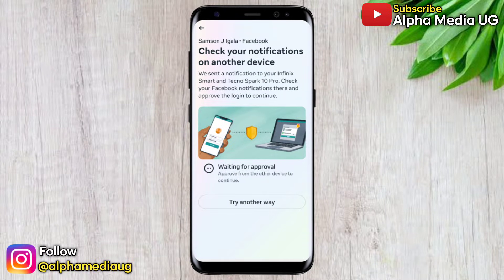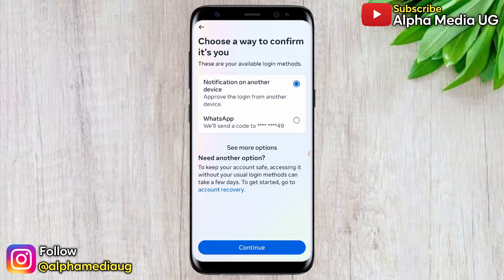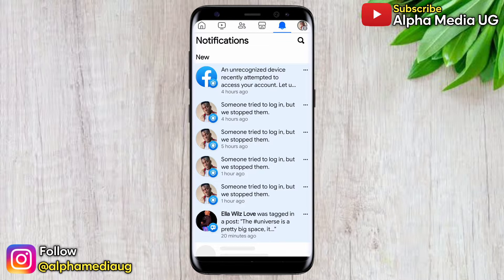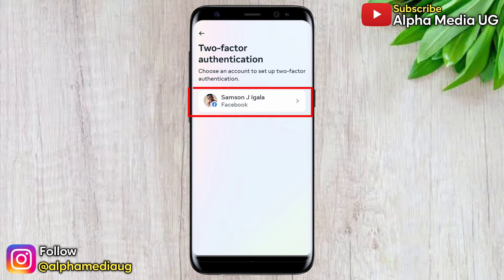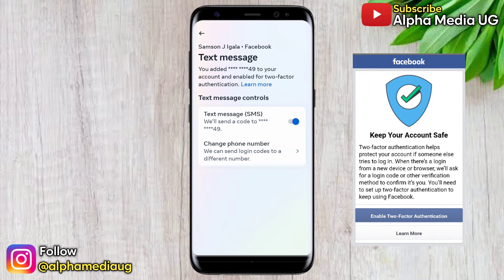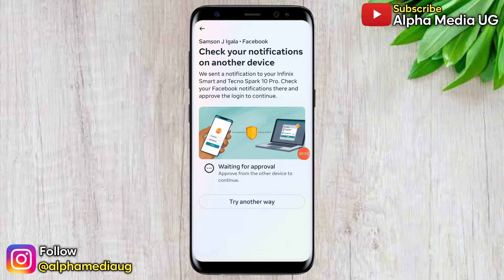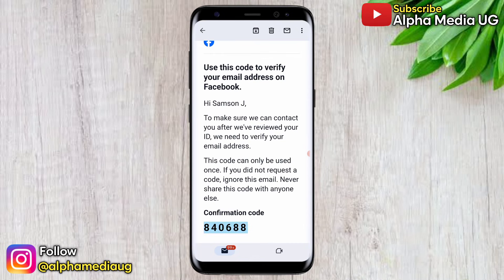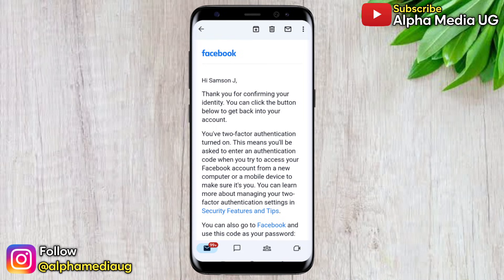Check your notifications on another device Facebook Two Factor Authentication Problem Solved 2024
I'll show how to fix check your notifications on another device facebook two factor authentication problem searched as check your notification on another device facebook problem or waiting for approval facebook. This also helps on how to approve facebook login from another device.
Related Queries include:
how to approve facebook login from another device
facebook waiting for approval problem
approve from another device facebook
waiting for approval facebook
check your notifications on another device facebook
fix check your notification on another device facebook problem